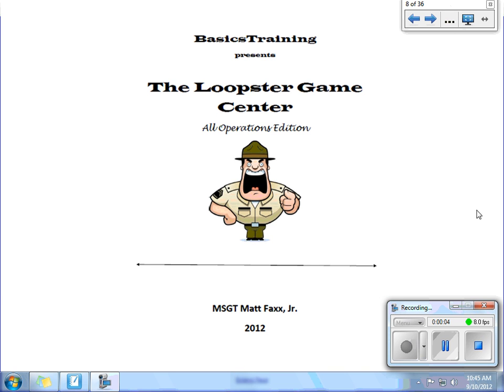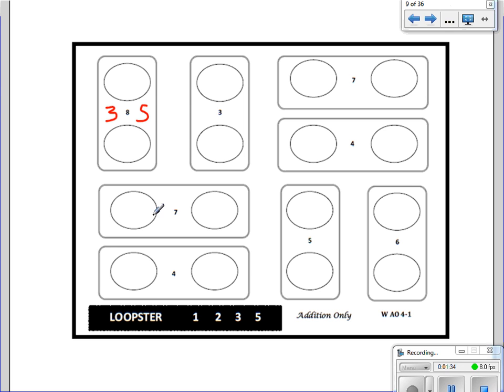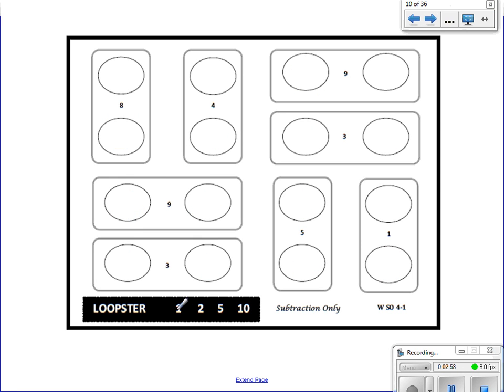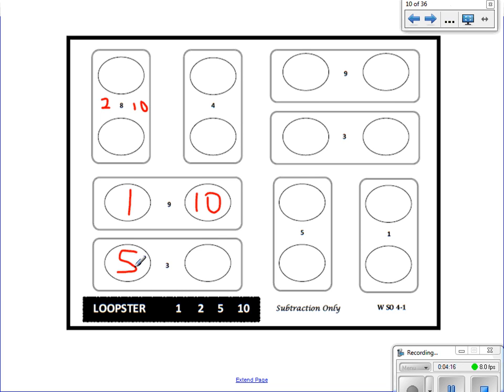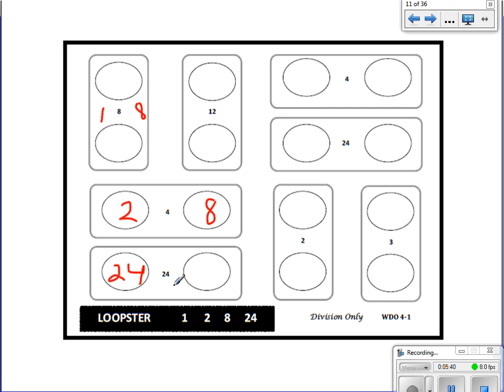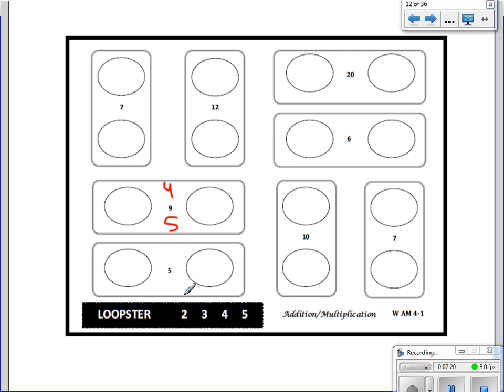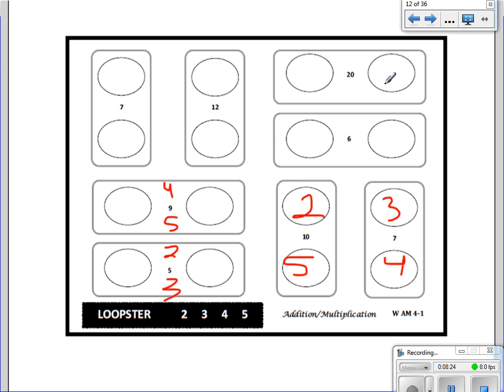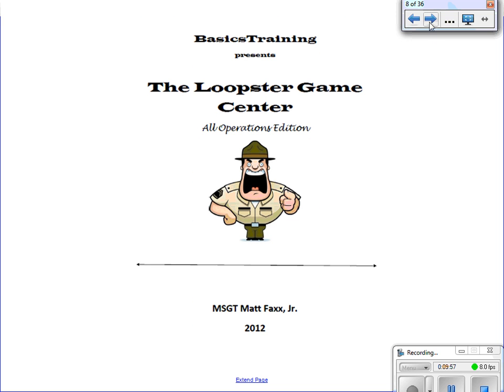2 Video for Loopster All Operations Game Center.wmv